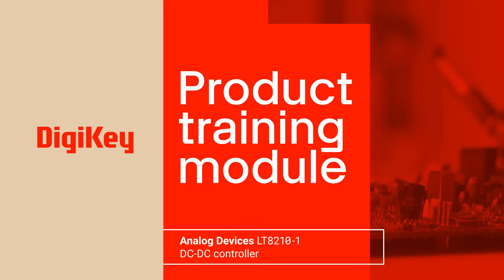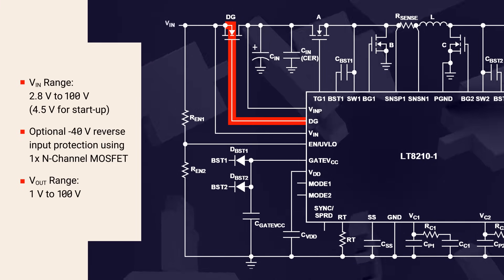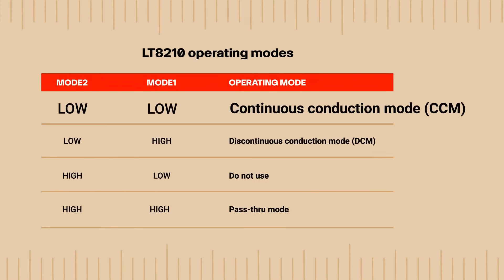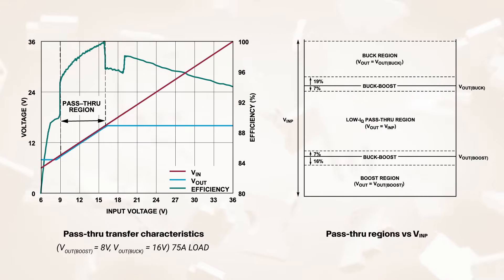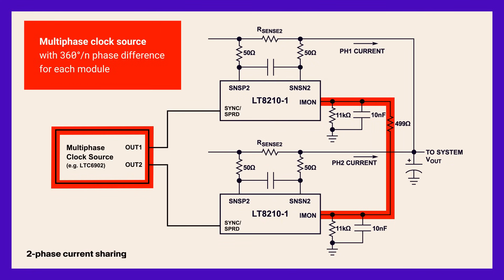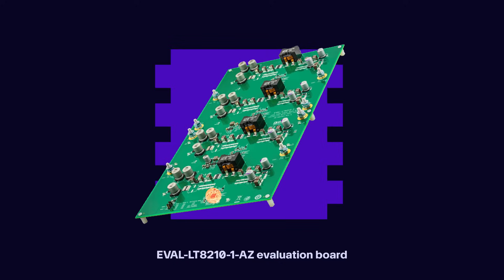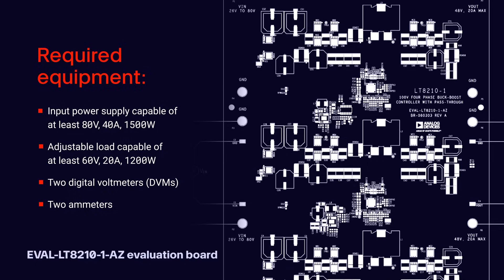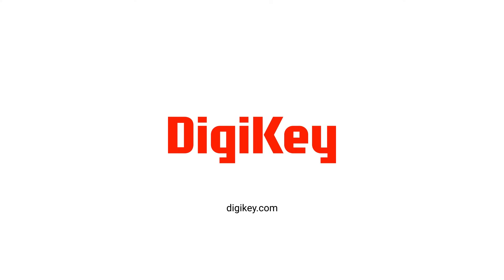Analog Devices – LT8210-1 DC-DC Controller – PTM | DigiKey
The LT8210-1 supports an input range from 2.8 to 100 volts, with a 4.5 volt minimum for start-up, and optional reverse input protection up to minus 40 volts can be added with a single N-channel MOSFET.  It can regulate the output from 1 to 100 volts, with a plus or minus 2 percent output voltage accuracy, using four 10 volt gate drivers to control four external N-channel power MOSFETs in a proprietary topology and control architecture to maximize efficiency and provide clean transitions between different switching regions.  An integrated precision current sense amplifier can be used to monitor and limit the output or input average current.

The controller can operate in one of three modes: pass-thru mode, forced continuous conduction mode, and pulse-skipping or discontinuous conduction mode.  These are selected via two mode input pins, which can be driven with 1.8 to 5 volt logic levels for dynamic control, or they can be tied high or low for fixed operation.

The controller features a programmable window for pass-thru, which passes the input directly to the output when the input is within the user programmable voltage window.  When the input is in this window, there are no switching losses or EMI, and the controller quiescent current drops to 18 microamps, enabling efficiency up to 99.9 percent.  Outside this window, the buck or boost regulation loops maintain the output at the programmed maximum or minimum values.  This is true for line steps or surges, where the controller can respond quickly to regulate the output within the set limits.

The LT8210-1 offers built-in multiphase masterless current sharing.  This is accomplished by connecting the IMON pins of each controller to create an average current measurement, and using a multiphase oscillator to generate clock signals with the appropriate phase difference connected to the sync input of each controller.

The error amplifier outputs are coupled and the LT8210-1 then uses a closed loop regulation scheme to balance the currents of multiple phases, providing higher output current and reduced voltage ripple.  This multiphase current sharing is what differentiates the LT8210-1 from the LT8210, but they are otherwise pin compatible, making it easy to transition existing designs to the LT8210-1.

Analog Devices’ offers an evaluation board with four LT8210-1 controllers operating in a multiphase leaderless configuration to supply a load current up to 20 amps at 36 to 56 volts out while operating from a 26 to 80 volt supply.  It includes header pins to select from all three operating modes: pass-thru, CCM, and DCM.

Phase clocks are generated by an LTC6902, so all that’s required is a power supply, load, voltmeters, and ammeters, then users can easily evaluate the efficiency and performance for each mode with different input and load settings.

Analog Devices’ LT8210-1 4-switch synchronous buck-boost DC to DC controller provides the performance, efficiency, and low noise capability necessary for a wide range of applications.  It’s ideal for use in industrial machinery, telecom equipment, avionics systems, and automotive electronics, including modern dual voltage architectures with 12 and 48 volt busses.